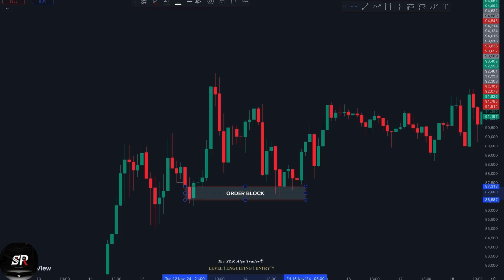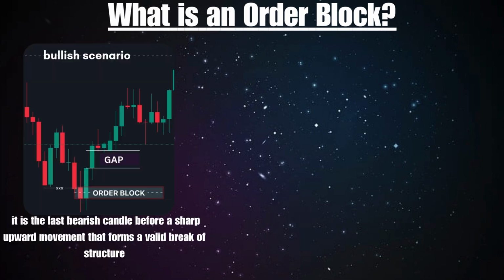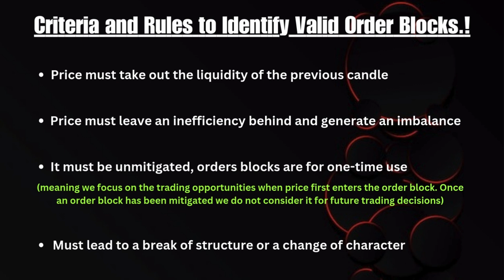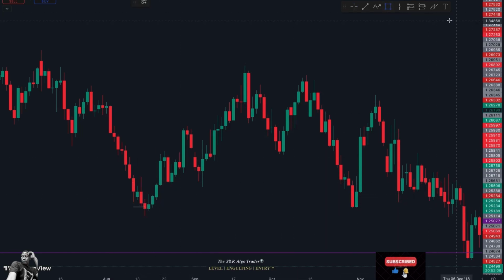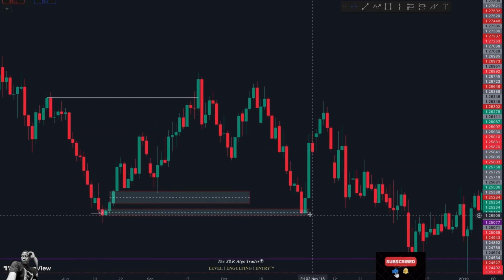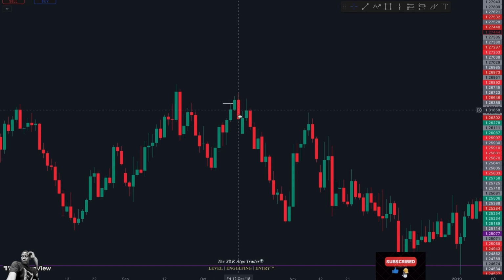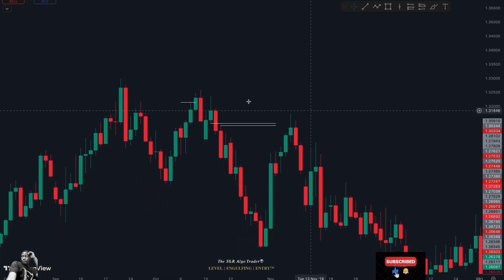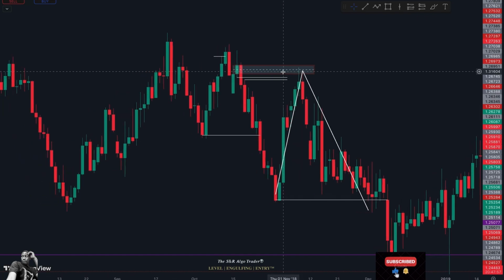SMC Order Block Trading Strategy: Mastering Smart Money Concepts 💰📉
In this video, we dive deep into the SMC (Smart Money Concepts) Order Block Trading Strategy 🧠📊, a powerful approach professional traders use to identify high-probability market entries. We'll break down how order blocks work, how to spot them on the charts, and how to use them to predict future price movements 🔍. Whether you're a beginner or an experienced trader, this strategy will give you an edge by aligning your trades with institutional money flow 💸💹. Get ready to level up your trading game! 🚀